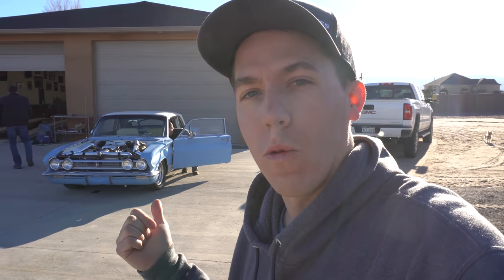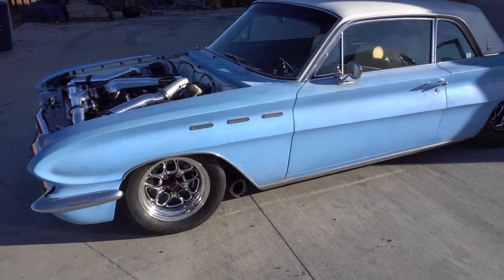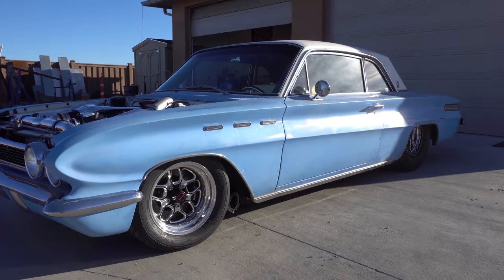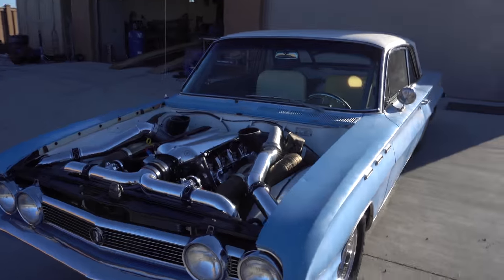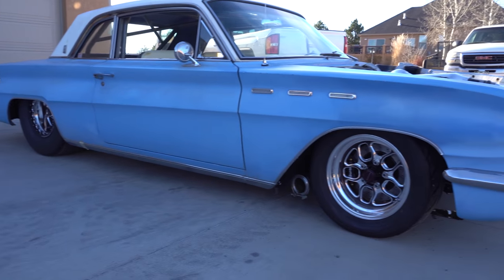Twin Turbo 427 Buick Skylark First Drive!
We got to drive  Project 200 MPH for the first time!